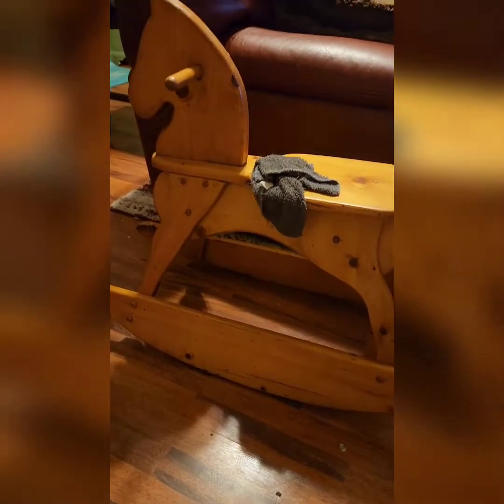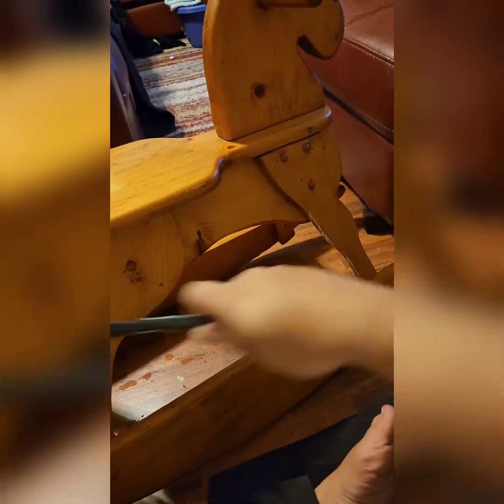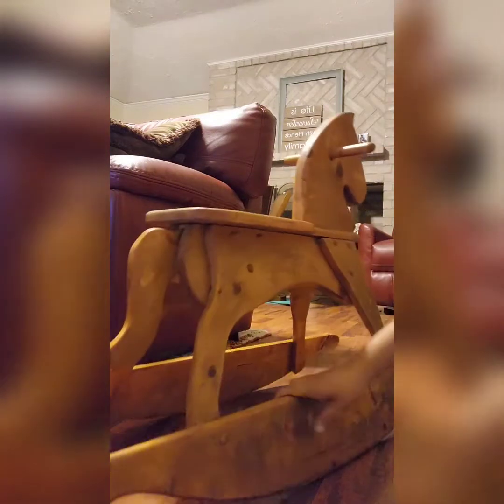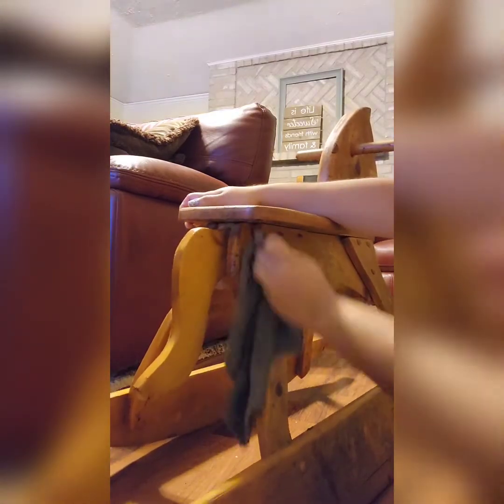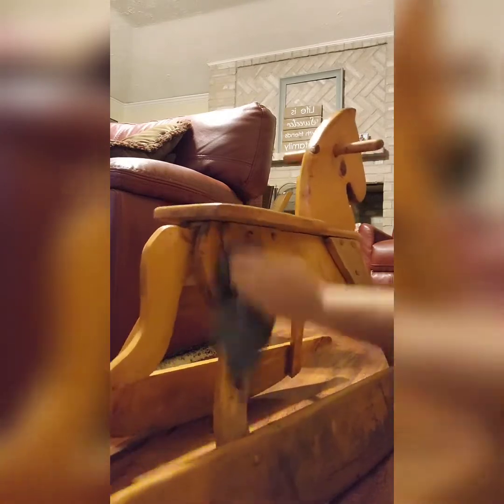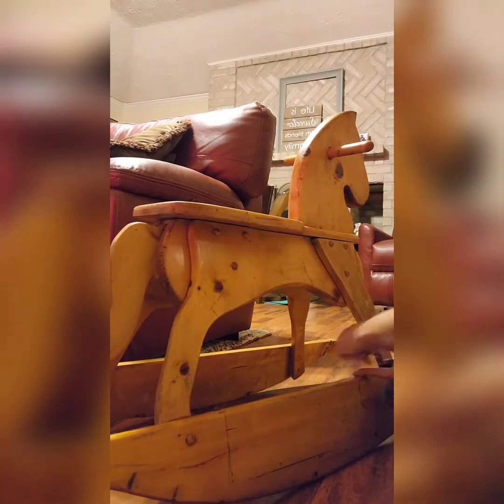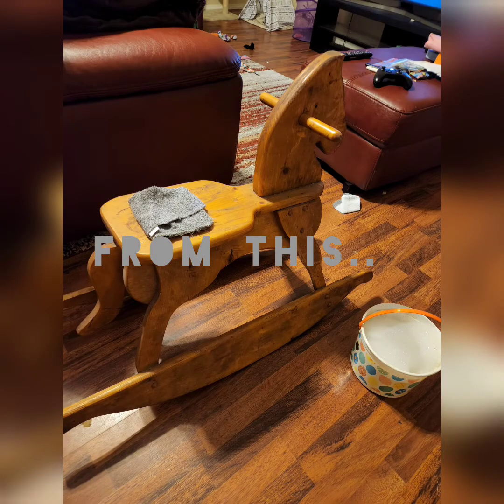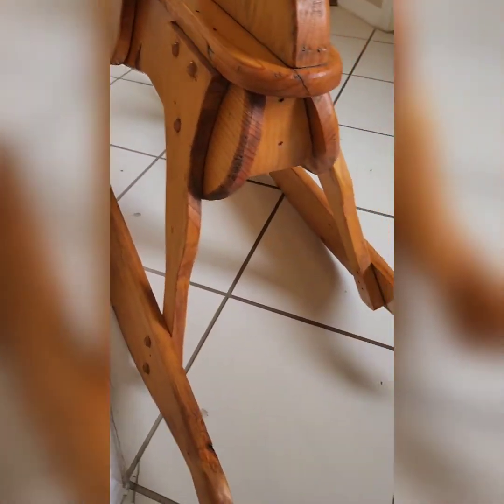Asmr Clean a Wooden Rocking Horse with me!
Watch me attempt to do an ASMR video.
I found this cute rocking horse on the curb! I knew I had to bring it home, clean it up and try and give it a second chance.